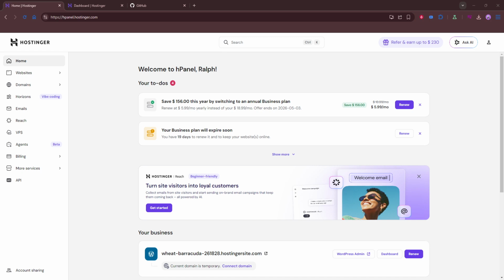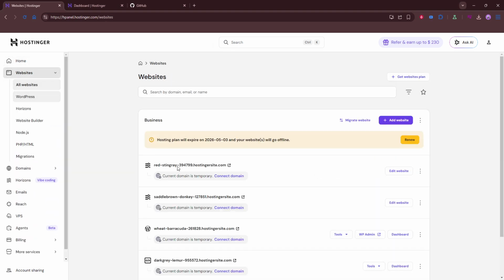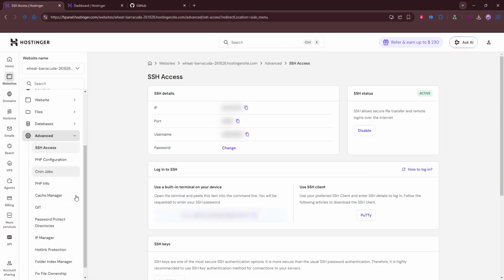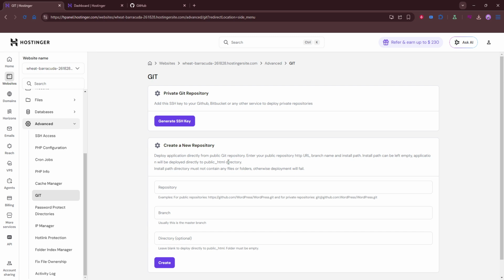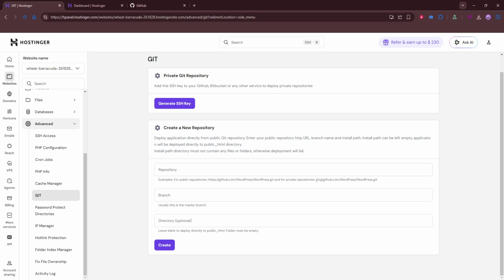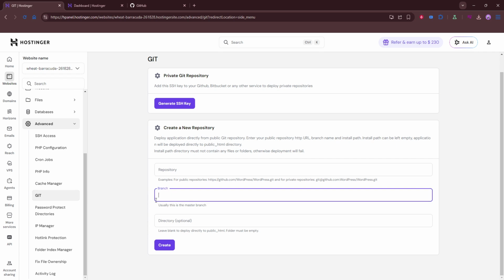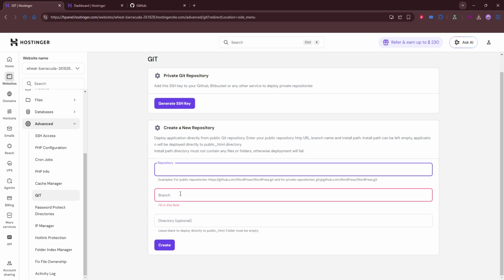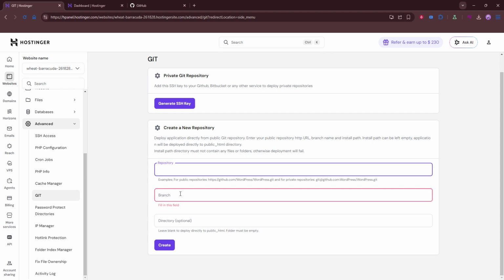How to Connect Hostinger with Github [Full 2026 Guide]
In today's video we cover How to Connect Hostinger with Github [Full 2026 Guide]